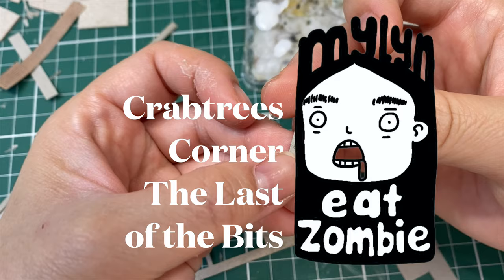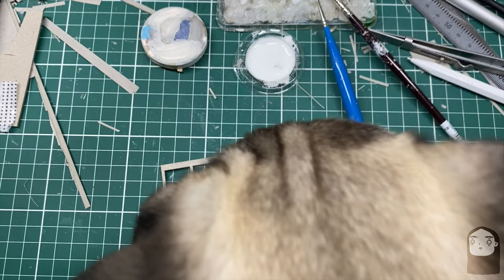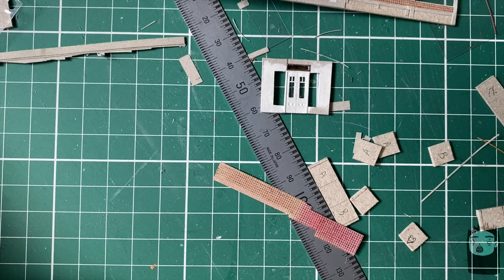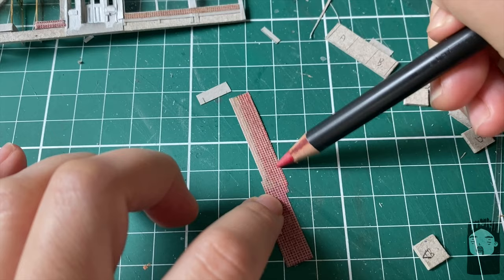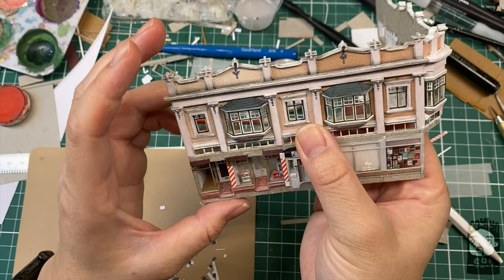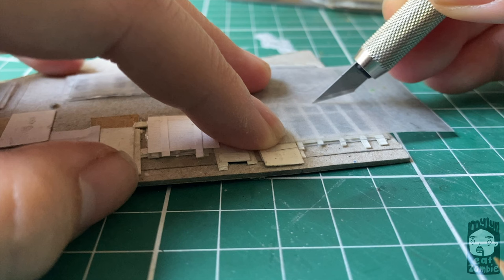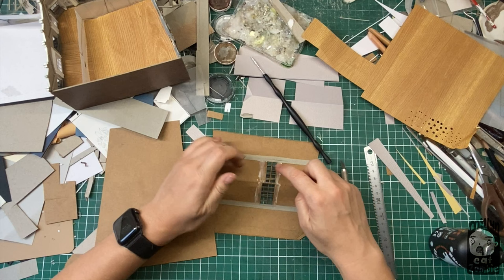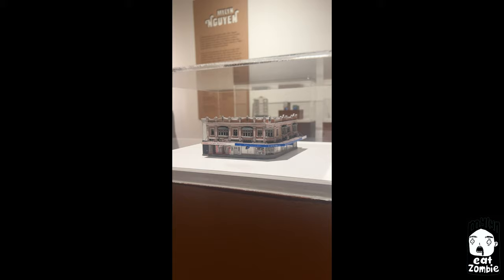I made a paper 1:160 n-scale building called the Crabtrees Corner (a craft with me vlog 4/4)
Watch me finish making a tiny 1:160 scale replica of the Crabtrees Corner building out of mostly paper. The real Crabtrees Corner building is located at 96-102 St John Street, Launceston Tasmania Australia.

00:00 Front entrance door with Strathmore Tone Gray paper and gouache
03:50 Bread is back to say hello
04:18 Barber shop door and windows with Strathmore Tone Gray paper, acetate and Holbein gouache
06:59 Stained glass window with acetate, posca pencil, sharpies and washi paper
14:02 Tattoo shop done with box board, origami paper and left over chairs from previous build
15:54 The back of the building with box board, Strathmore Tone Gray paper, cover paper, mi-teintes paper, printer paper, vellum, acetate, gouache, charcoal and pastel for weathering
18:30 Roof with kraft card 200gsm, Strathmore Tone Gray paper, acetate, metallic card 200gsm
20:01 Upstairs secret club floor with faux printed wood pattern paper, and furniture and plant from other builds
21:26 To Launceston and on-site footage
22:16 Antenna with Strathmore Tone Gray paper and gouache
22:57 Thank you!

Thank you to Ashley Bird, QVMAG Curator and Joshua Smith, co-curator and featured artist. ‘Miniature Worlds’ is on show at the Queen Victoria Museum and Gallery in Launceston from October 2023 to February 2024.

I hope by watching me make, it inspires you to make. You don't need much to start; in fact, when I started, it was with scraps around the house, pva glue and scissors.

RECYCLING
Box boards can be found around the house, on the back of pads of paper and blank journals.
Paper card from postcards, the front and back pages of glossy magazines, packaging, etc.
Paper from letters, magazines, instruction pamphlets, gift wrapping, etc.
Clear plastic from packaging, e.g. batteries, cake boxes, tools from the below list, etc.
Tools can be customized from take out utensils, like the toothpicks in the utensil packs can be great glue applicators and embossing/scoring.

Important Note: By purchasing with the Amazon Affiliate links below, you will be supporting this channel (it doesn’t cost you any extra to purchase through these links, but will help me a bunch if you do - thanks!):

Strathmore Toned Grey Paper
Paper Box Board 1.27mm thick (building structure)

Holbein Solid Opaque Watercolors (gouache)
Holbein Acryla Gouache
Posca Pencils
Derwent Artist Pencils
Faber-Castell Pitt Pastel Pencils
Soft Square Pastels Earthtone
Selleys Aquadhere PVA Glue
AK Wolverine PVA Glue
Helmar Tacky Craft Glue: no link available yet

Olfa AK-1/5B Art Knife
NT Cutter Double Sided Art Knife and Needlepoint
Needlepoint 'Glue Applicator' (exact one from set)
Needlepoint ‘Glue Applicator’ (alternative)
Slide Lock Tweezers
Embossing Double-end Ball Tool
GodHand Paint Brush S
GodHand Nippers
Steel Ruler
Koyuko True Measure 15cm Ruler (the one I use with the alternating 1mm solid black blocks): no link available yet
Screw Punch Too (comes with 3mm hole blade)l
Screw Punch Replacement Hole Blade 1.2mm
Hole Punch 1/16 inch or 1.5mm
Sizzix Embossing Machine
*I used fimo clay to press onto a styrene brick pattern sheet to get a relief, then used that to emboss the paper through the Sizzix embossing machine